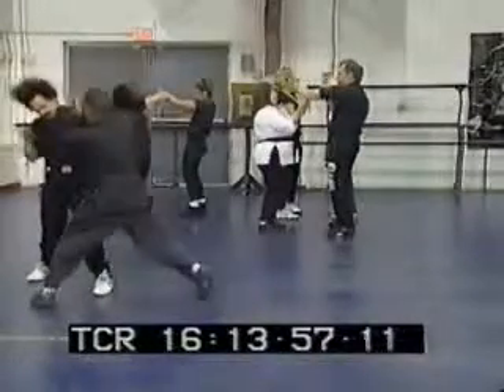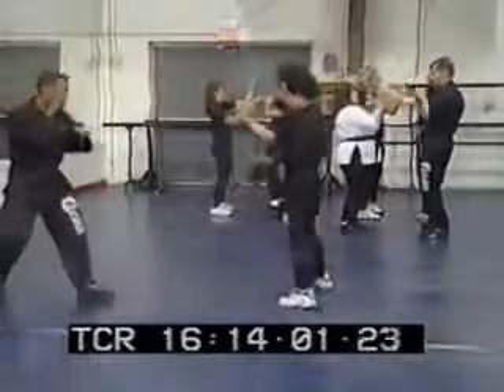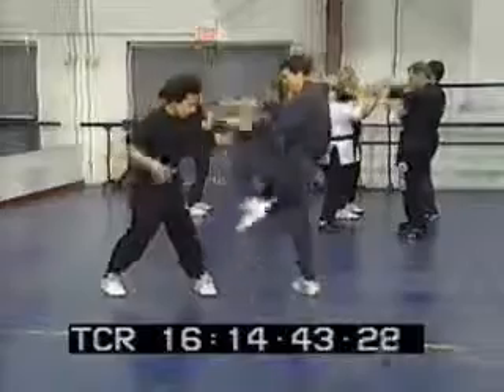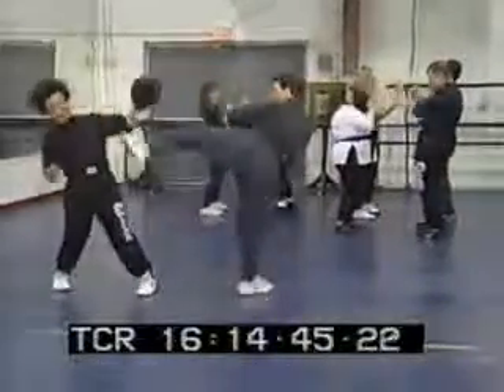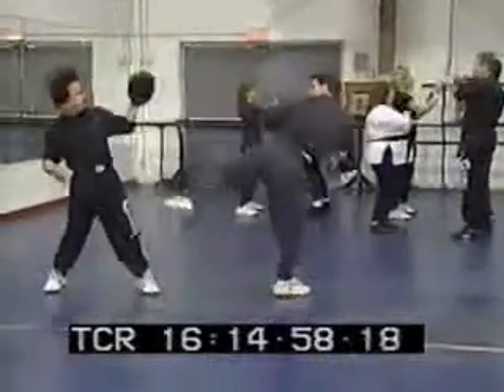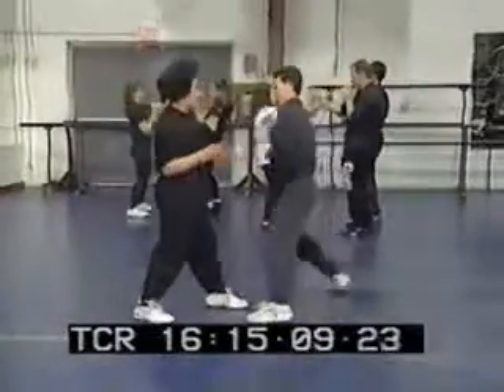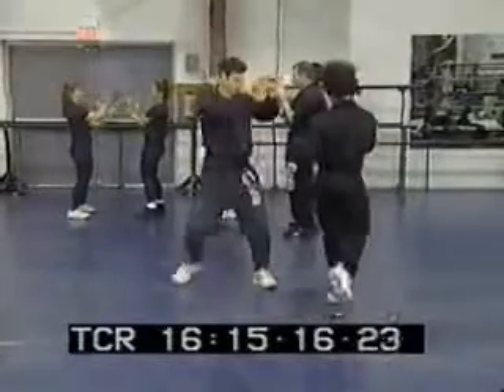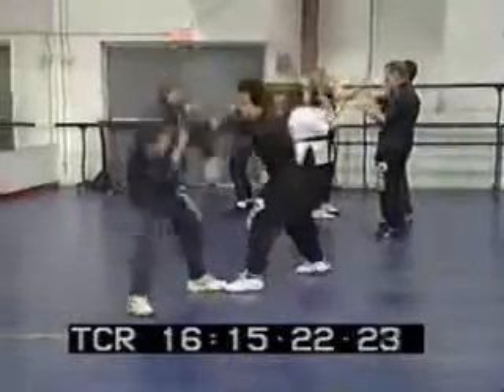CALASANZ - CHINESE BOXING AND WEING CHUN TECHNIQUES .PART 3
Simple test, just enough to get a strong and coordinated, above all making sure that any student get in contact with their inside, simple test, just enough to get a strong and coordinated, above all making sure that any student get in contact with their inside, besides being aware of their own body. At Calasanz physical arts body, mind and spirit must work together Robin has been taking the Calasanz system for just 3 months